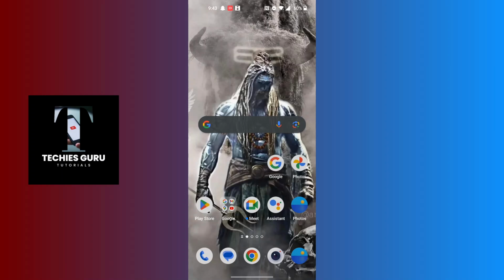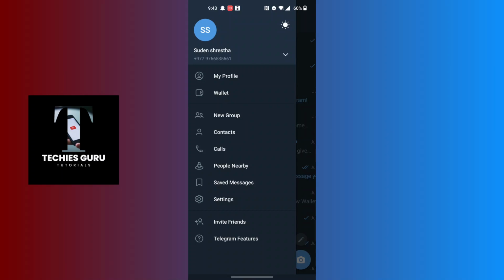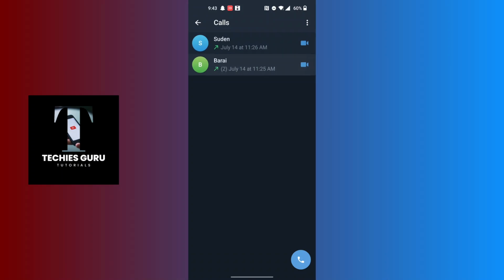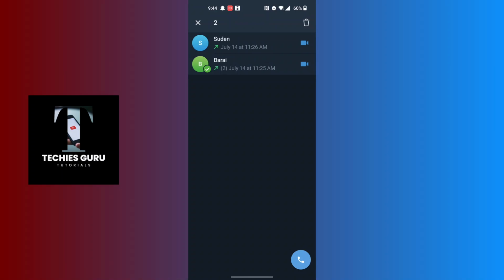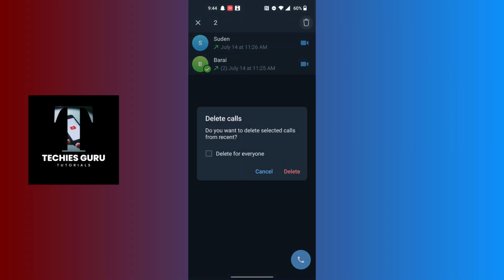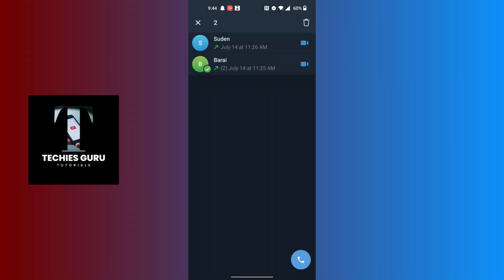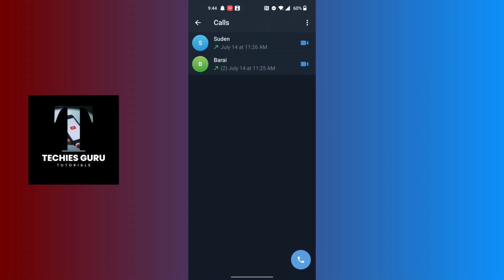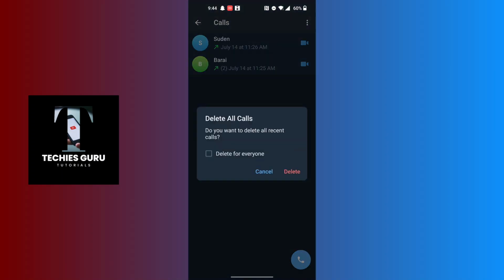How to Delete Call History on Telegram 2024?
📌 How to Delete Call History on Telegram 2024? | TechiesGuruTutorial

🚀 Welcome to TechiesGuruTutorial, your ultimate destination for tech tutorials and guides! In this video, we’ll show you how to delete call history on Telegram in 2024. Follow our step-by-step instructions to clear your call logs and maintain your privacy. Let’s get started!